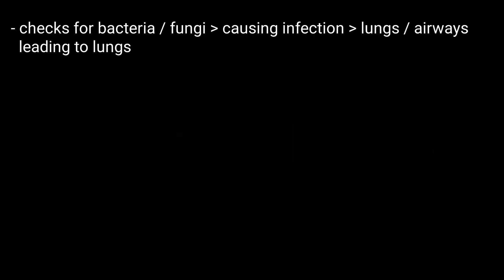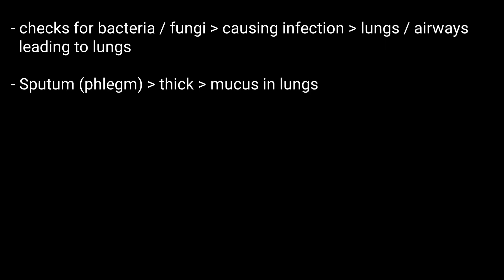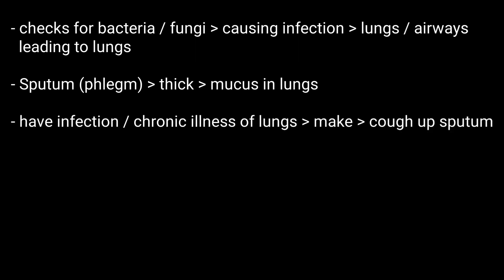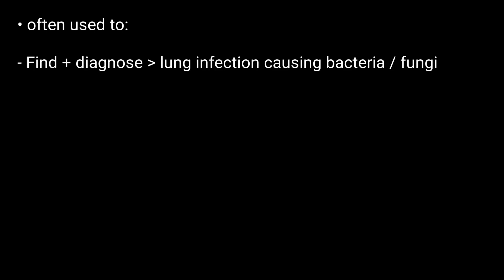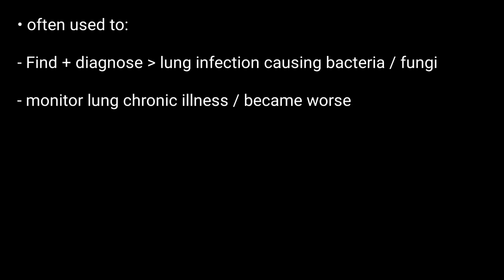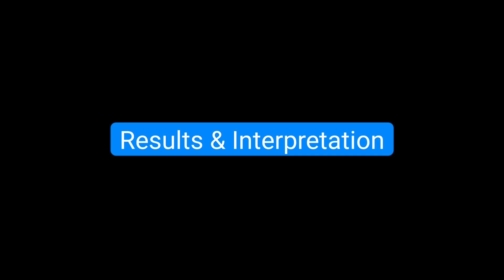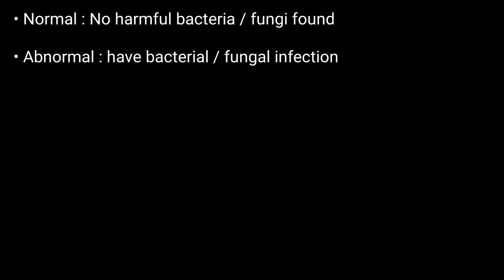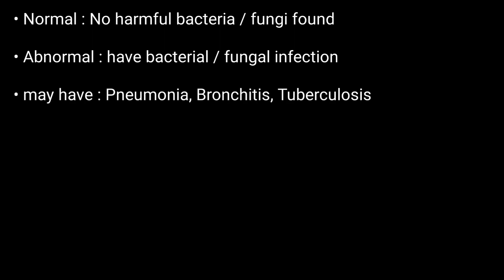Sputum Culture Test | Acid Fast Bacteria Testing | Respiratory Culture